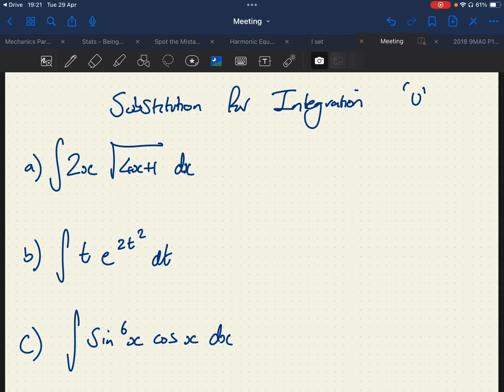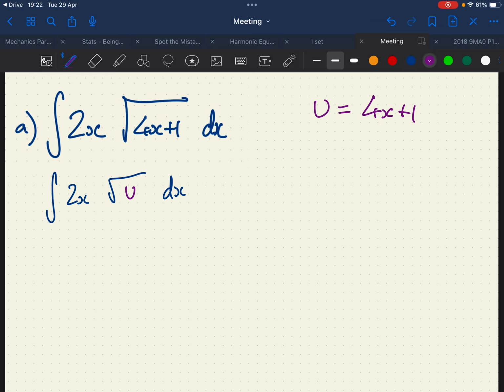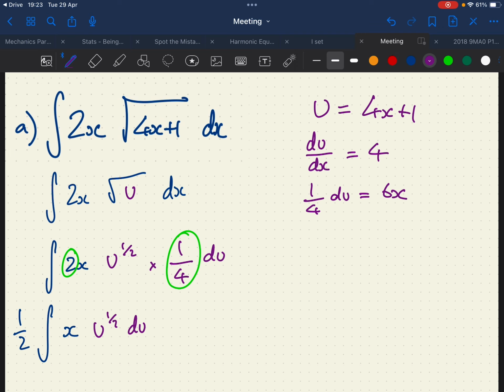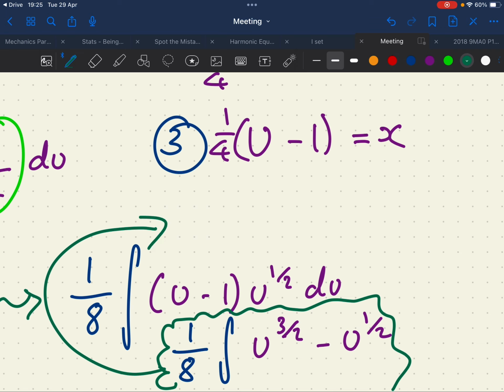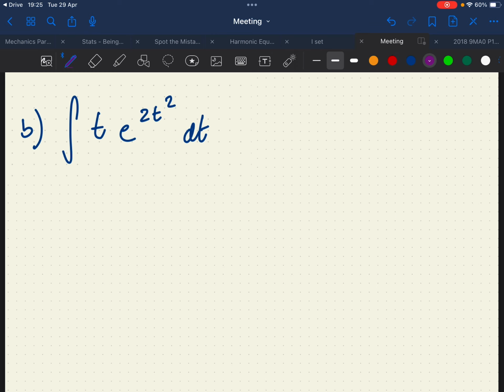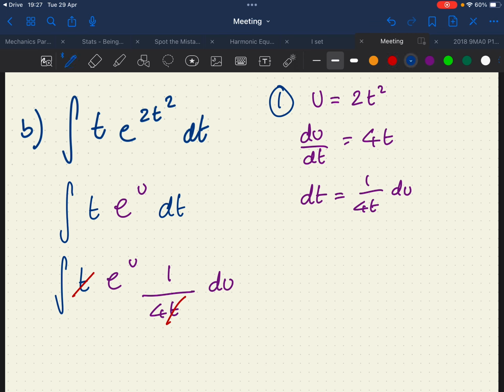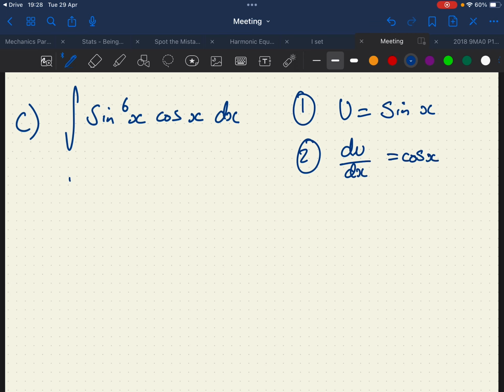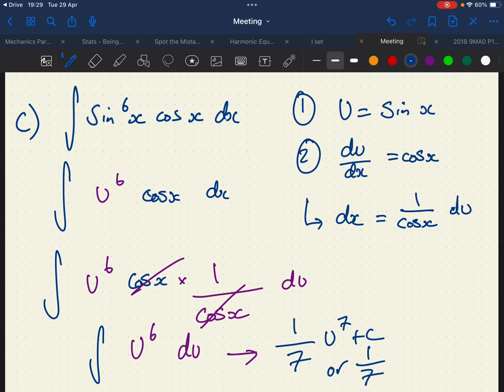50/90 Exam Technique - Identifying Integration by Substitution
Welcome to Day 50 of our 90-Day Countdown to A-Level Maths! Half-way there 🎉.
Today’s focus is on spotting those integrals that scream “use substitution!” before you waste time on other methods. We’ll cover:

Telltale signs – inner function × derivative lurking

Choosing the best substitution quickl

Stay sharp, save minutes, and drop no marks on substitution questions!